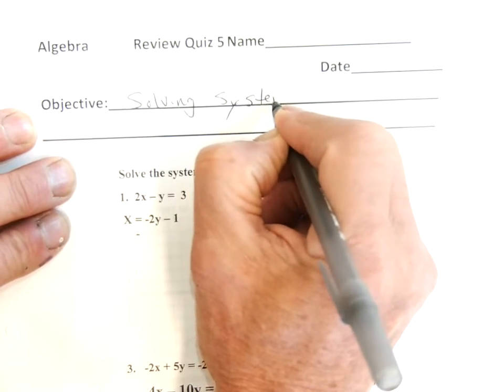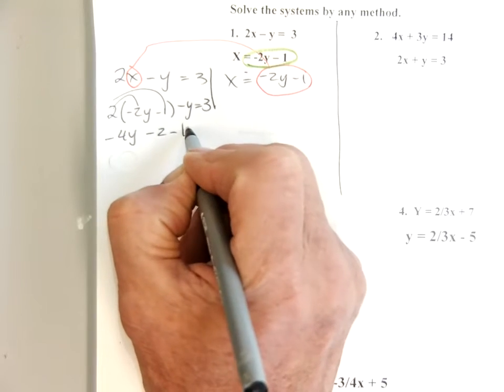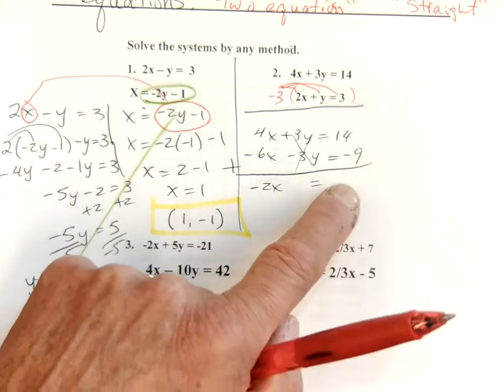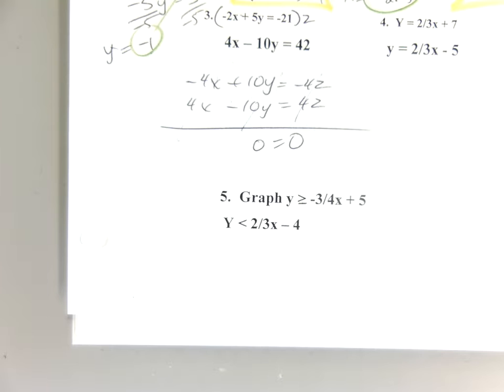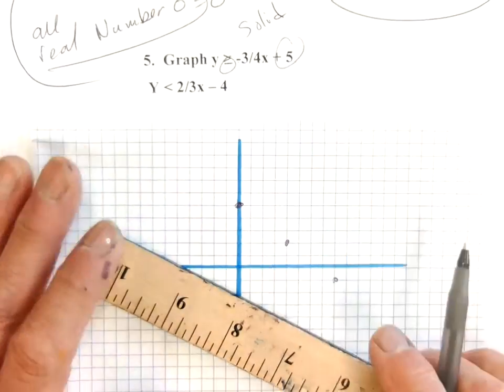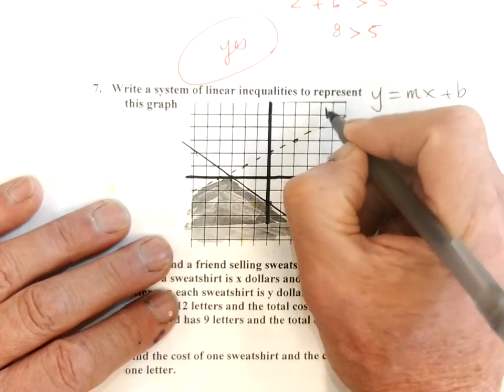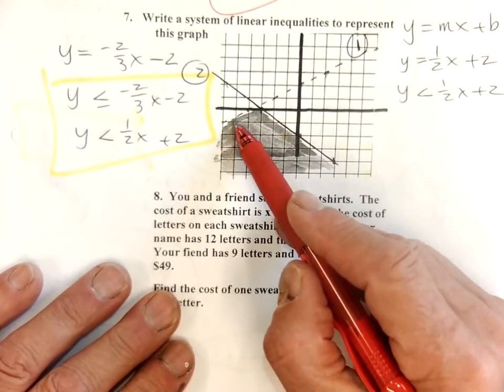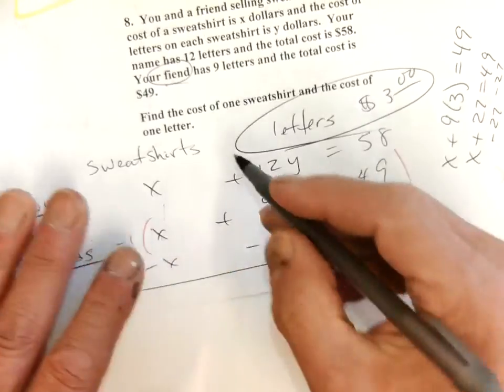Alg Rev 5